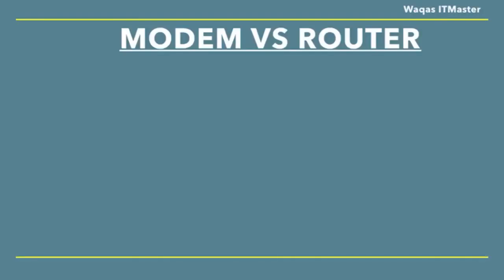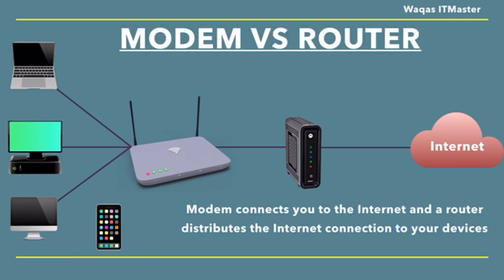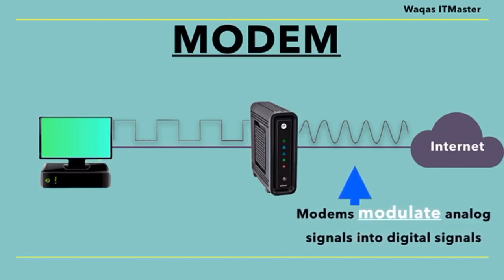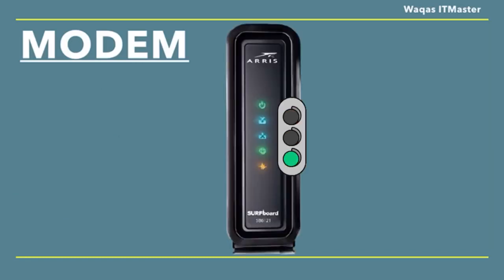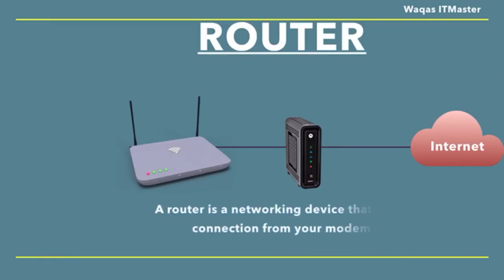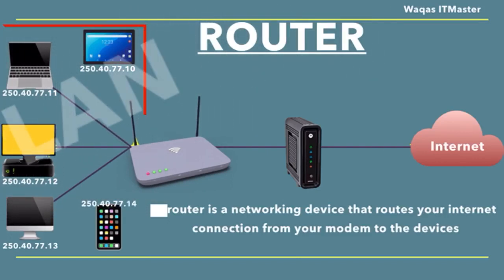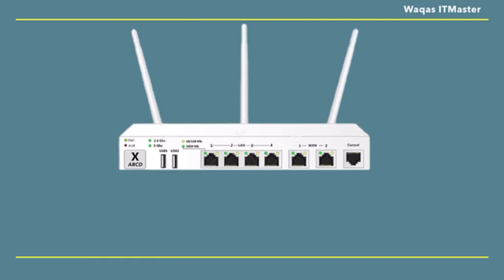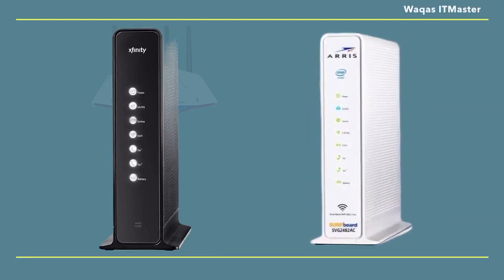Difference between Modem and Router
In this video, we will explore the difference between a modem and a router, two essential devices for establishing a stable internet connection. A modem, short for modulator-demodulator, is responsible for connecting to the internet via cable or DSL, using modulation and demodulation to transmit data. On the other hand, a router, which can be wired or wireless, takes the internet connection from the modem and distributes it to multiple devices, assigning a unique IP address to each device. Understanding the roles of a modem and router is crucial for setting up a reliable internet connection, whether you have cable internet or DSL internet. We will also discuss the basics of router types, including wifi routers and wireless networks, and how they work together with a modem to provide a seamless online experience. By the end of this video, you will have a clear understanding of what a modem does, what a router does, and how they work together to bring the internet to your devices. Additionally, we will cover the topic of modem setup and the importance of choosing the right router for your internet needs, whether you prefer a modem router combination or separate devices. With this knowledge, you will be able to make informed decisions about your internet connection and troubleshoot common issues with your wifi, cable, or DSL connection.